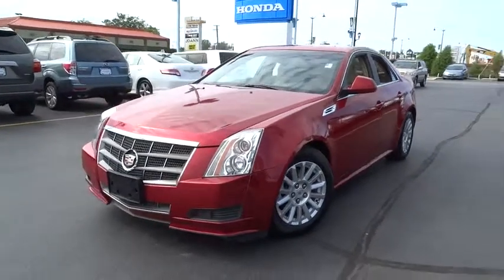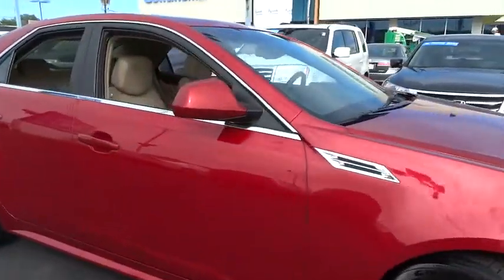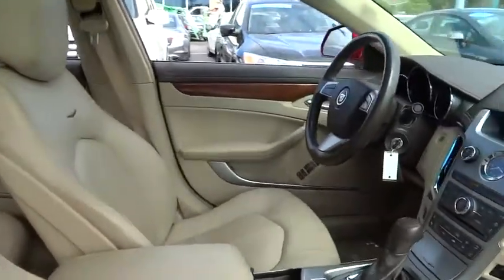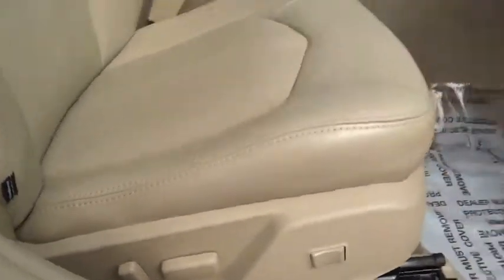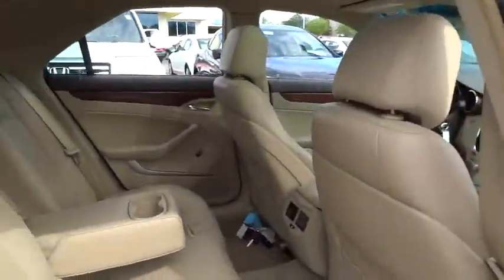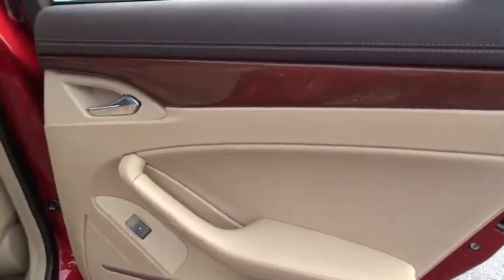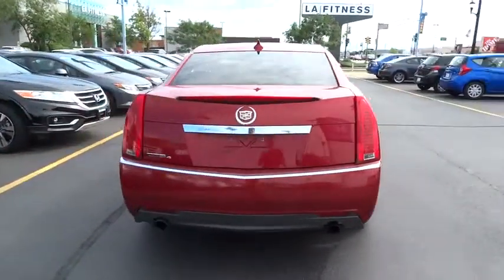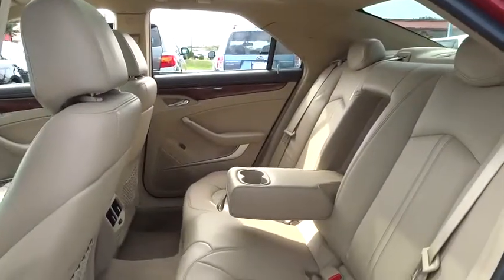2010 Cadillac CTS Sedan Countryside, La Grange, Oak Lawn, Westmont, Hinsdale, IL G9909B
2010 Cadillac CTS Sedan
2010 Cadillac CTS Sedan Luxury - Stock#: G9909B - VIN#: 1G6DG5EG7A0121550

Continental Honda
5901 La Grange Road

Call for special pricing *This 2010 Cadillac CTS Sedan Luxury* *Bluetooth* *Auto Climate Control* *Satellite Radio* *Multi-Zone Air Conditioning* *Car and Driver 10 Best* *Please let us help you with Finding the ideal New, Used, or Certified vehicle, - Getting the best prices and incentives available and Explaining purchase, lease, and financing options.* *Continental Honda prides itself on value pricing its vehicles and exceeding all customer expectations! The next step? Give us a call to confirm availability and schedule a hassle free test drive! We are located at: 5901 South La Grange Rd, Countryside, IL 60525.*